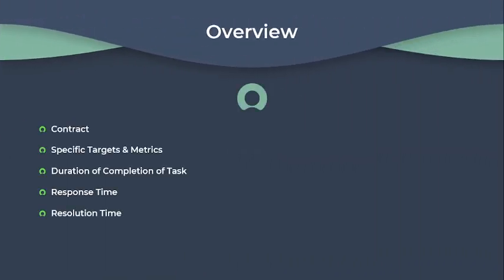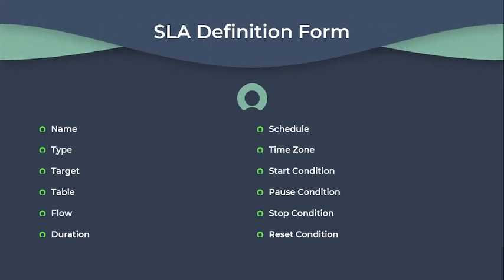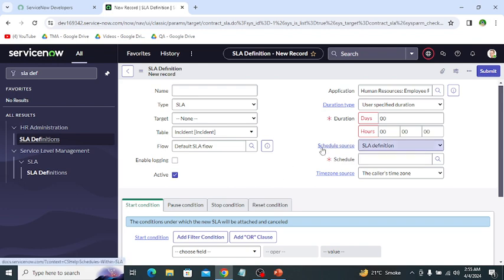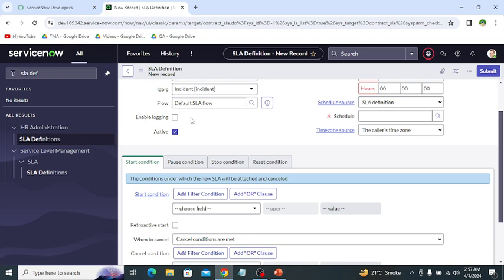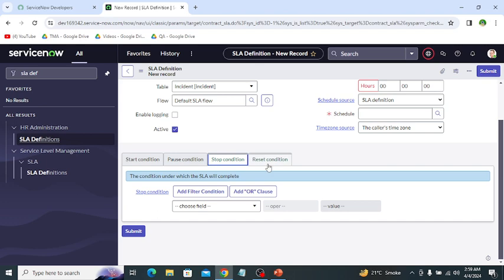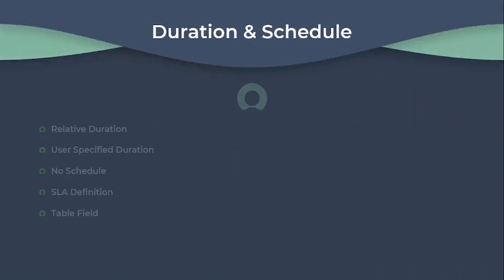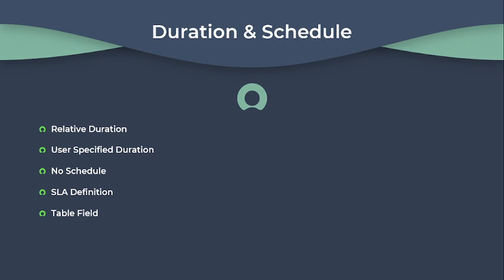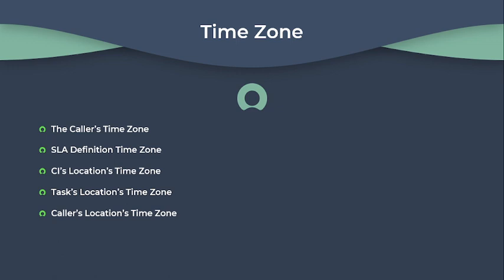[020] Service Level Agreement | ServiceNow Fundamentals (ServiceNow CSA Exam Prep)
This video "Service Level Agreement" is about Response Time, Resolution Time, Time Zone,  and Types of SLAs